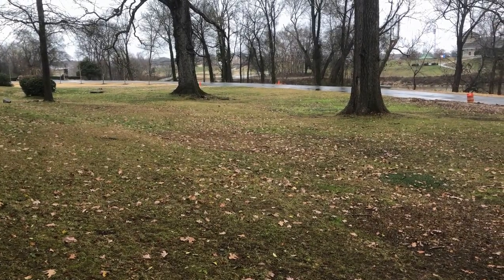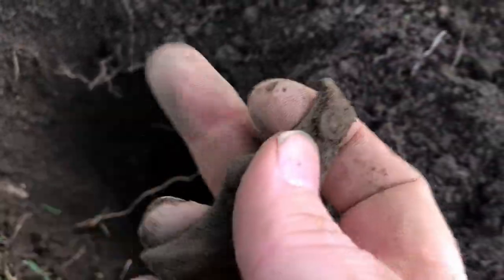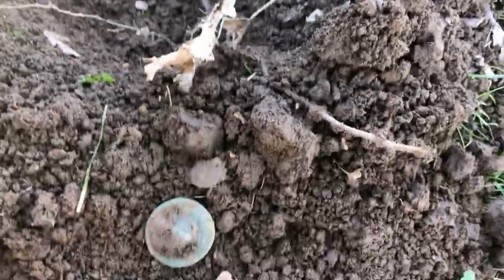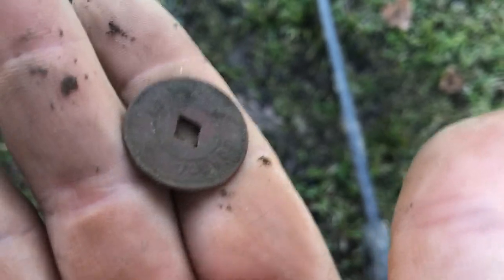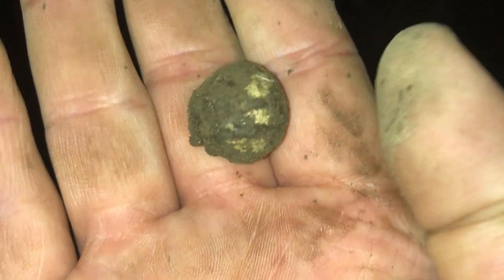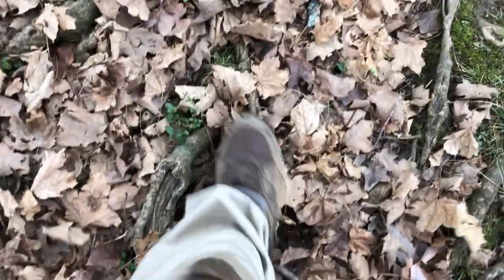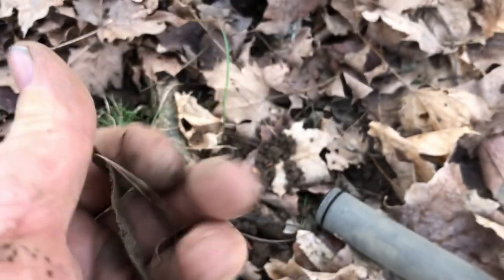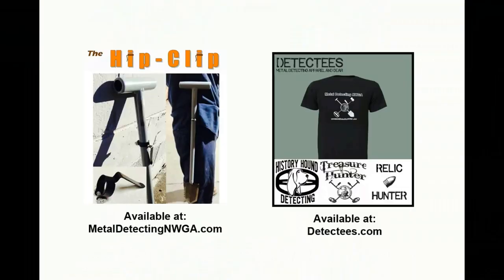Metal Detecting Civil War relics: Seated Silver & Confederate Button! (CTX 3030) (#79)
Been doing some hunting with DiggerDug at the same spot as the previous video. Ended up getting a sat down after a long seated drought and some great Civil War relics!

Metal Detecting NWGA
1 Lee St SW